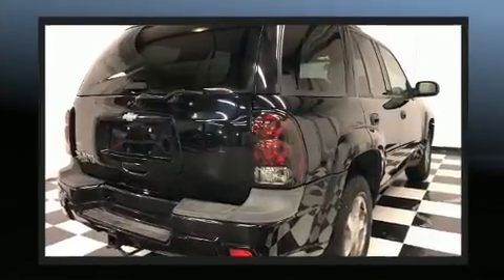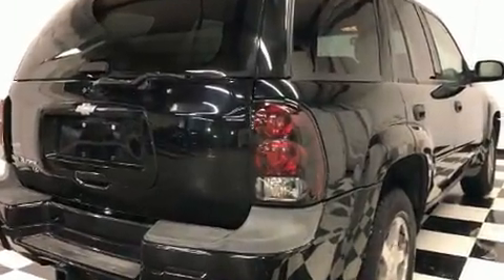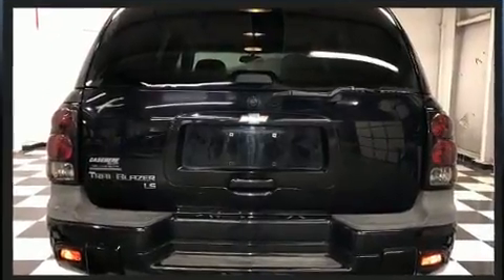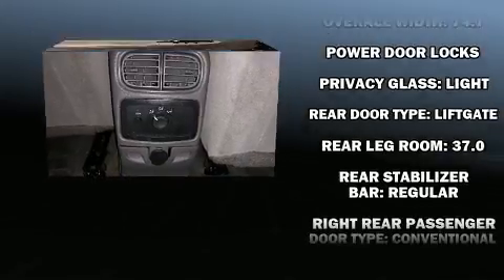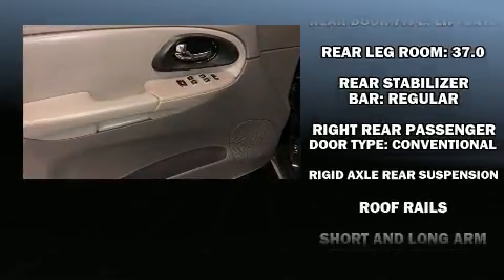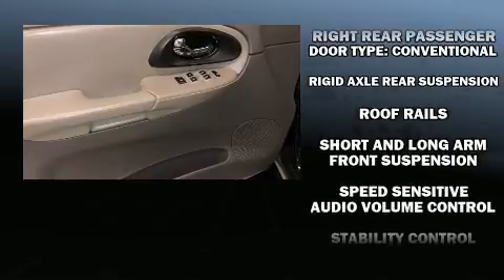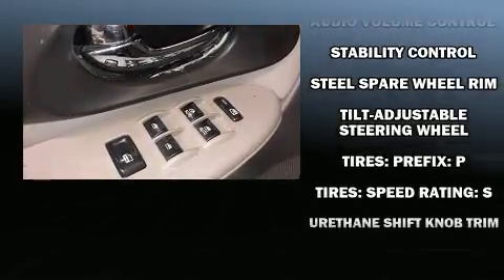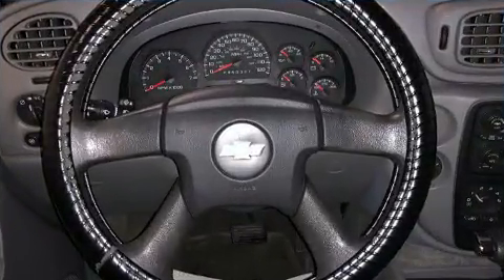2006 Chevrolet TrailBlazer LS in Bryan, OH 43506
05768 State Route 15 North

Introducing the 2006 Chevrolet TrailBlazer. Top features include a split folding rear seat, a rear window wiper, front bucket seats, fully automatic headlights, tilt steering wheel, power windows, cruise control, and air conditioning. You and your passengers will enjoy the stereo system, which includes a CD player with AM/FM radio, and 6 well positioned speakers. Chevrolet ensures the safety and security of its passengers with equipment such as: dual front impact airbags, traction control, ignition disabling, onStar, and 4 wheel disc brakes with ABS. With electronic stability control supplementing mechanical systems, you'll maintain precise command of the roadway. A Carfax history report provides you peace of mind by detailing information related to past owners and service records. Our aim is to provide our customers with the best prices and service at all times. Stop by our dealership or give us a call for more information.